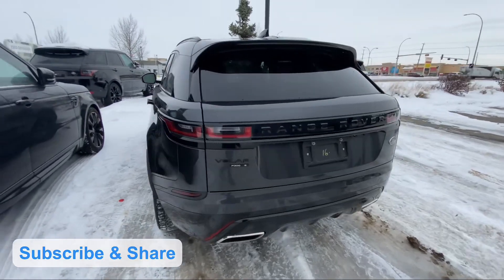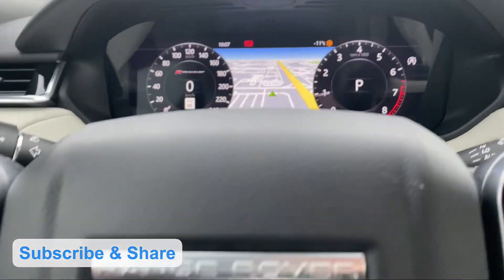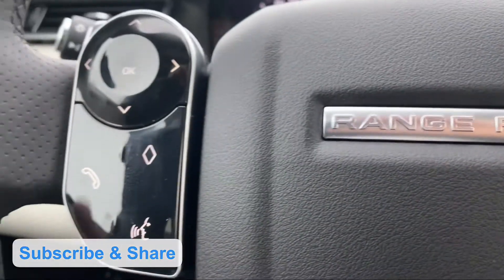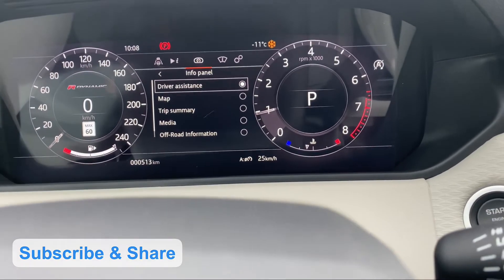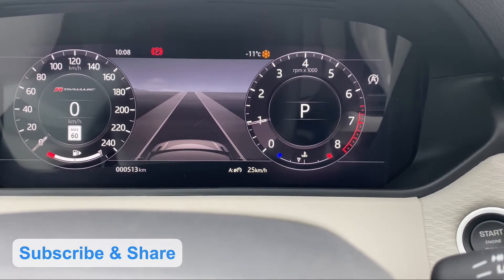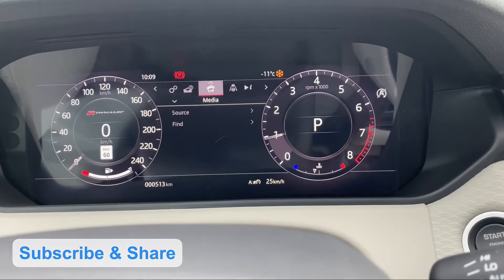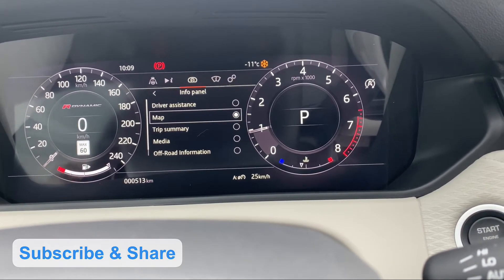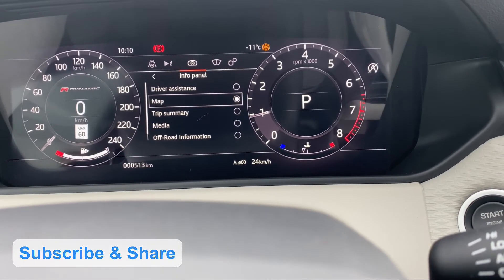How to use Instrument Cluster for the Range Rover (Punjabi) Part 1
Land Rover Range Rover how to use Instrument Cluster for the New Range Rover Velar / Part 1

The advanced instrument cluster and information displays offer industry-leading clarity and high resolution for a high-definition user experience
we are talking about one feature how to use